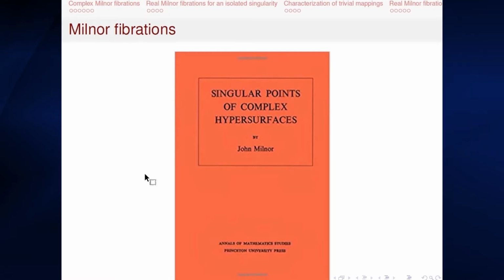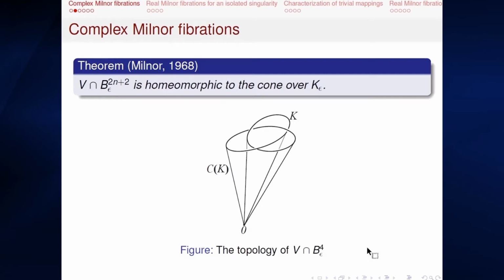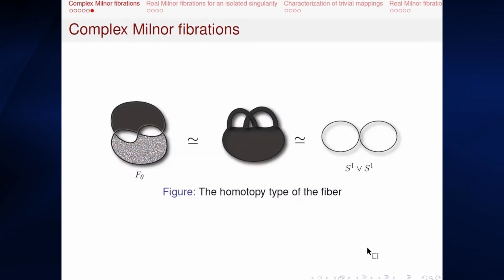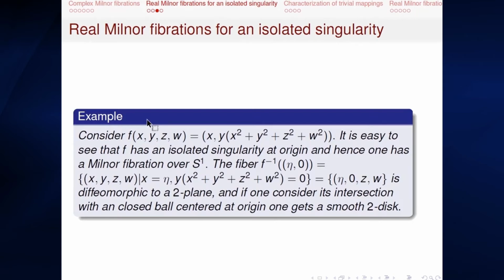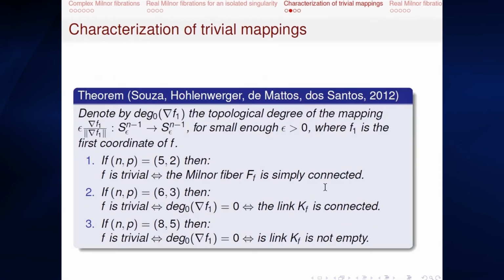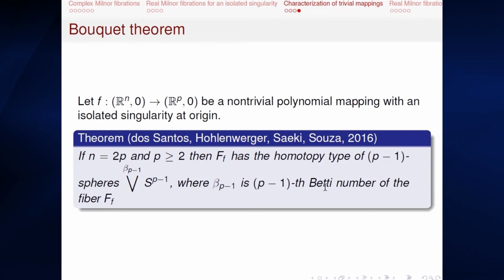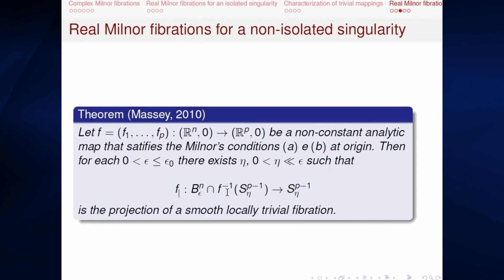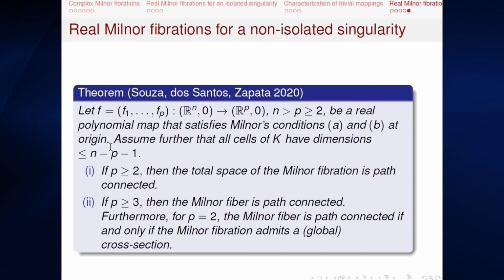Parallel Talk - Taciana Oliveira Souza (UFU, Brazil)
Title: Milnor fibrations and its topology